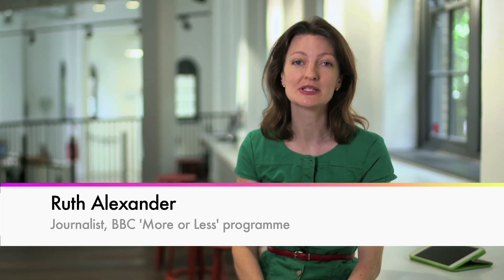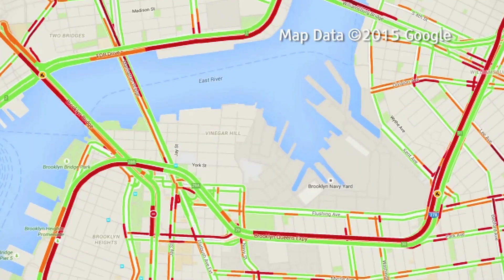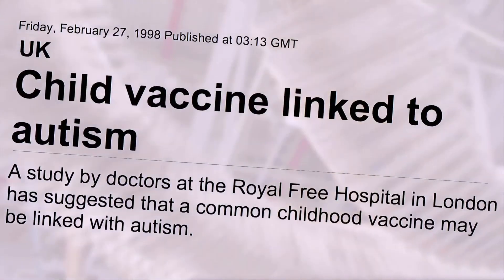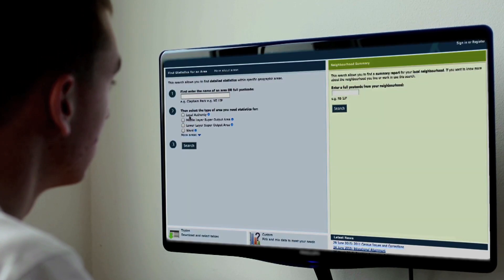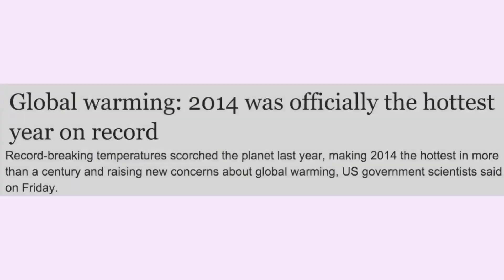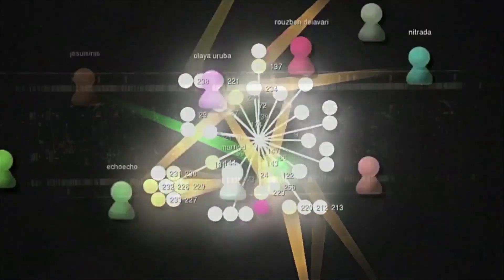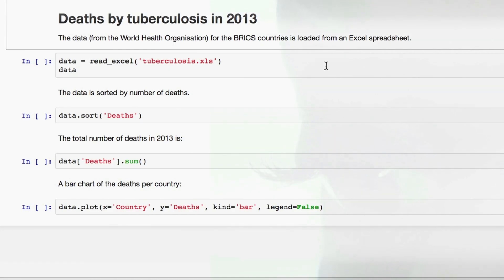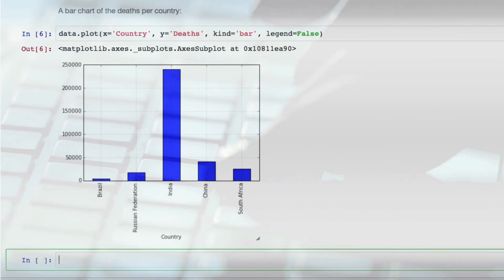Learn to Code for Data Analysis - free online course at FutureLearn.com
'Learn to Code for Data Analysis' is a free online course by The Open University available on FutureLearn.com

Software and data make the world go round. Learn programming, to analyse and visualise open data, with this free online course.

This hands-on course will teach you how to write your own computer programs, one line of code at a time. You’ll learn how to access open data, clean it and analyse it and to produce visualisations. You will also learn how to write up and share your analyses, privately or publicly.

You will learn to code in Python, a widely used programming language across all disciplines, due to its support for scientific and engineering libraries and visualisation tools, and wide range of development tools.

You will write up analyses and do coding exercises using the popular Jupyter Notebooks platform, which allows you to see immediately the result of running your code and helps you identify – and fix – any errors more easily.

You will look at real data from the World Health Organisation, the World Bank and other organisations. You’ll be encouraged to discuss the data and your analyses with your fellow learners, and to build a community of researchers around these and other datasets.